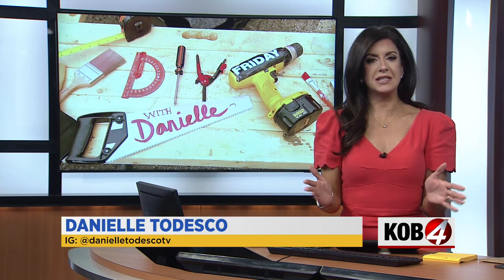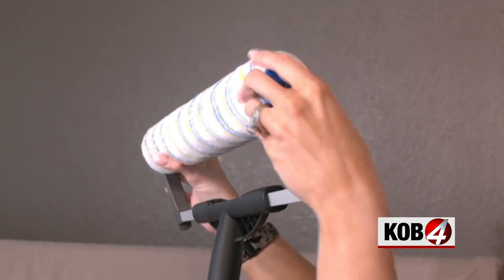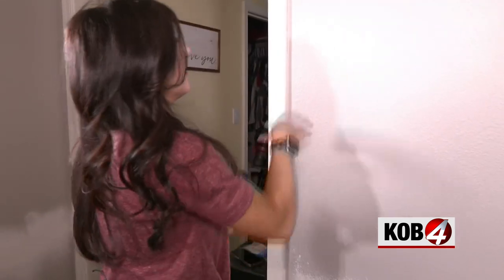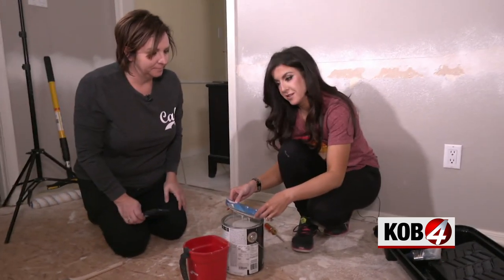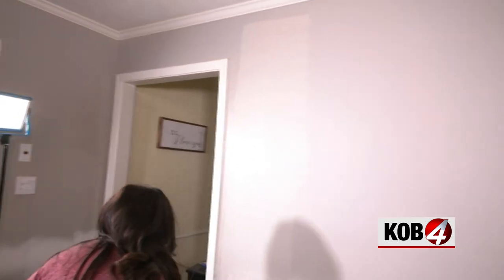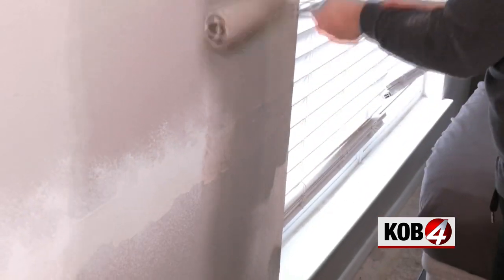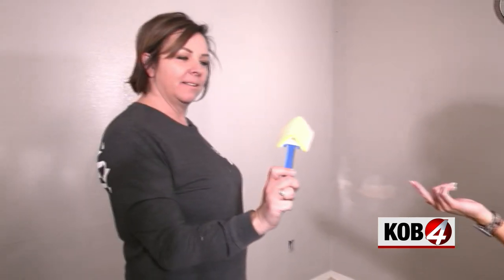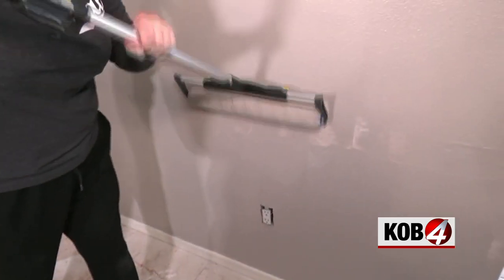DIY Friday with Danielle: Testing the latest painting tools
In this DIY project, Danielle Todesco recruited her sister-in-law to help her test out some of the latest painting tools available for your projects.